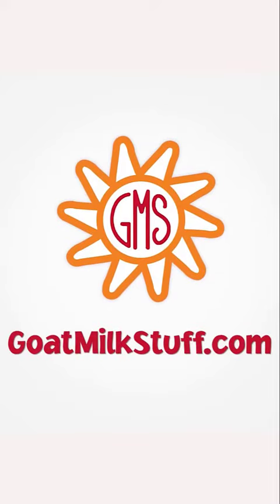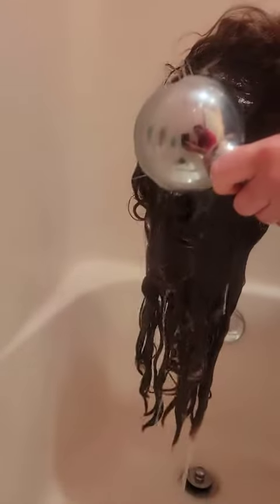NATURAL Shampoo Made My Hair So MANAGEABLE!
**Usually I get more lather, but since my hair wasn't very wet it didn't lather like normal**

I used to have really bad hair. It was always frizzy and unmanageable, no matter what I did. But then I switched to a natural shampoo! Now my hair is so easy to style, plus it's healthier because it doesn't need all those chemicals from regular shampoos. Watch this video for more info on how you can switch too!